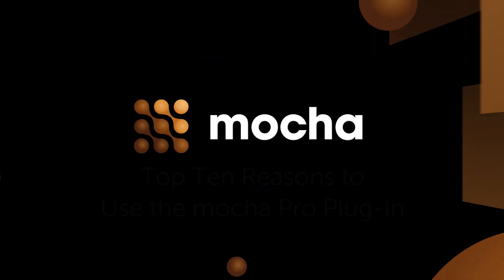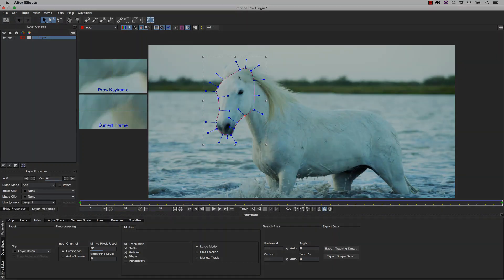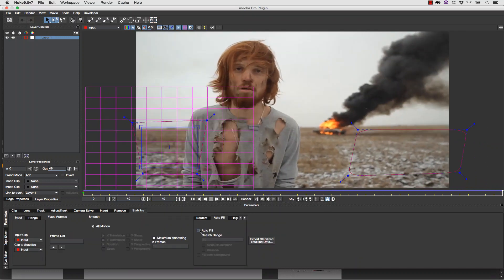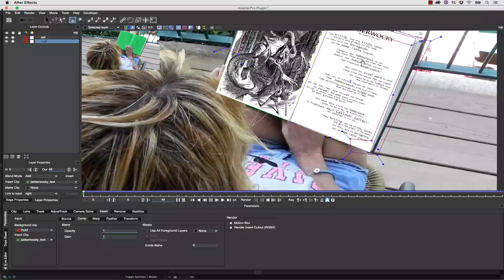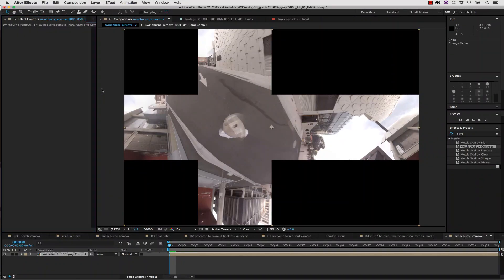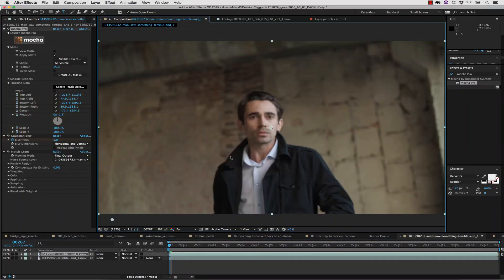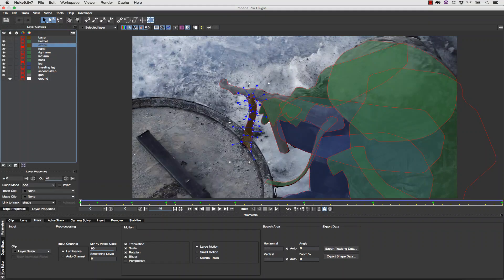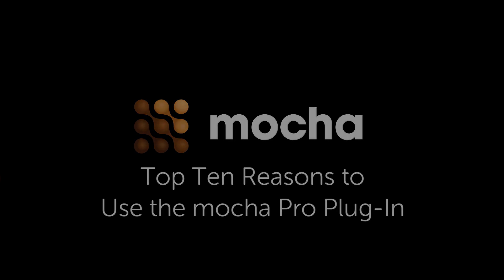Top 10 List: mocha Pro 5 Plug-in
Recently mocha Pro 5 shipped with new plug-in features for Adobe, Avid and OFX. Mary Poplin, product specialist for Imagineer Systems and Boris FX shows you her Top 10 Reasons to use the mocha Pro tracking and masking Plug-in!

 1. Increased Work Speed- The mocha Pro plugin allows you to go back & forth between mocha and your host easily and reading from the timeline is lightning fast. Just apply the mocha Pro plugin and launch mocha, no need to set up aspect ratios, frame rates, or resolutions. This means less margin for error, less clicks, and less details to worry about allowing you to focus on your comp.

 2. Load Host Media- The mocha Pro plugin reads directly from the host, this means no more black frames, no more media loading in your host but not in mocha. No rendering out different formats just so you can track your shot. If your host software can read your footage, so can mocha.

 3. Rendering Not Necessary- The mocha Pro plugin has a non-destructive read and write workflow that simply renders to your timeline. You don’t need to render passes and load them into your host any longer, the plugin is seamlessly integrated into your edit or your comp no matter what module you are using.

 4. Easy Access Modules- All of your favorite mocha Pro modules are right there in the plugin; stabilize, remove, and insert are just a few clicks away.

 5. Expand your Toolbox- For many users, the mocha Pro plugin allows you to create effects that would be difficult any other way. For instance, a true corner pinned grid warp is very difficult in Adobe After Effects, but the grid warp tool in the plugin’s insert module makes this a snap.

 6. Plays Well with Others- The mocha Pro plugin interacts with other After Effects plug-ins like mettle Sky Box, simply precompose the effect, move all attributes into the composition, and apply the mocha Pro plugin to the new pre comp. In Nuke, simply attach the mocha Pro plugin after a merge node to read altered source footage.

 7. Match Original Plates- Isolating effects into mattes is pretty robust in the mocha Pro Plugin, allowing you to use the compositing tools inside your host platform to apply lens blurs or grains to removes, lighting changes to inserts, and more!

 8. Access to Tracking- The mocha Pro plugin gives you access to your tracking data right in the effect panel. Simply link your data back in the plugin with expressions and keep on compositing. No copy and paste needed.

 9. Compositing for Editors- The mocha Pro plugin in the hands of editors adds advanced finishing and compositing techniques for Avid users and premiere users alike. Now editors don’t have to be limited by the compositing scope of their tools.

 10. Same Universal Exports- You can still export all of the other formats found in the standalone mocha Pro right from the mocha Pro plugin. An Avid editor might start a basic mask or insert in their timeline and then send project to an AE artist for more refinement, but the mocha file type and file exports are just as comprehensive as they have always been. Export your mocha file, copy and paste your tracking and shape data, and collaborate with other artists. All your tools are right where you need them.